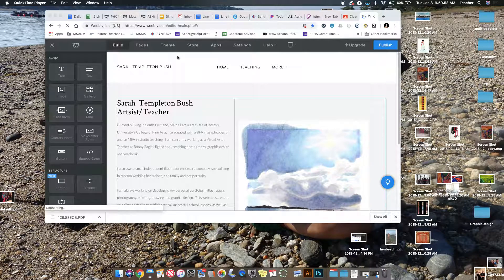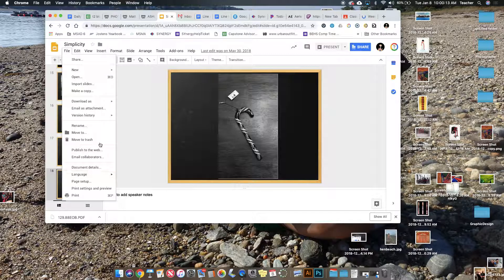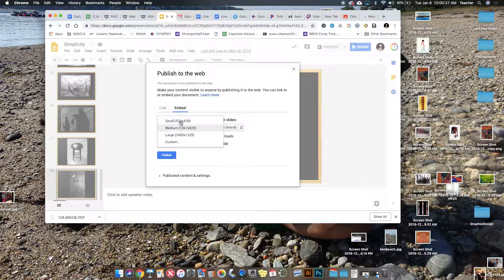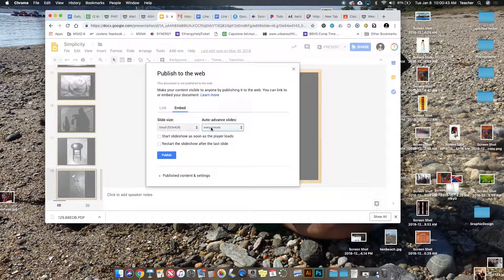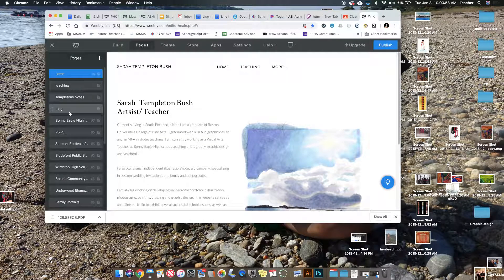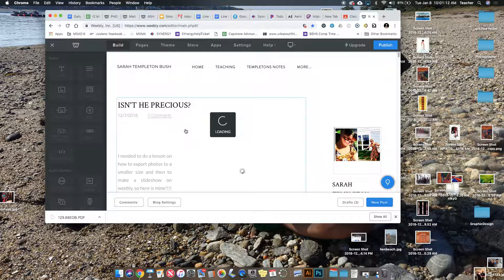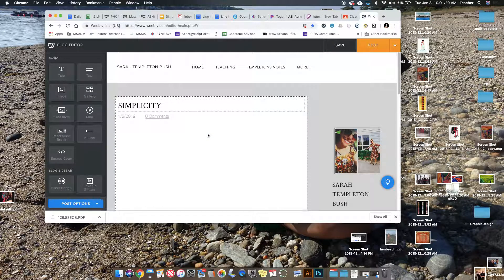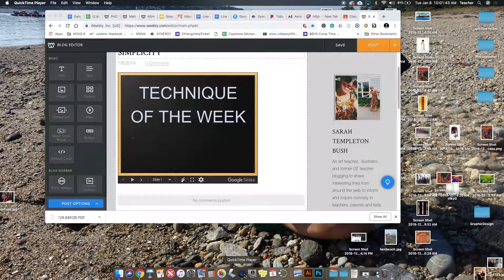embed google slideshow on weebly